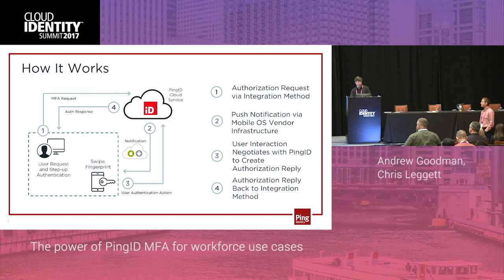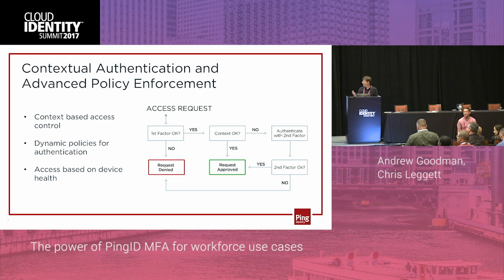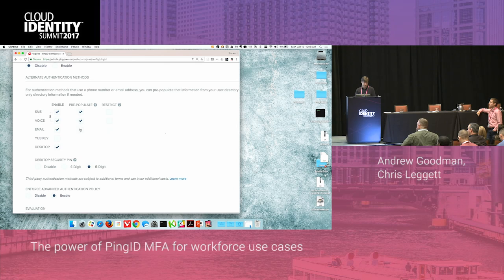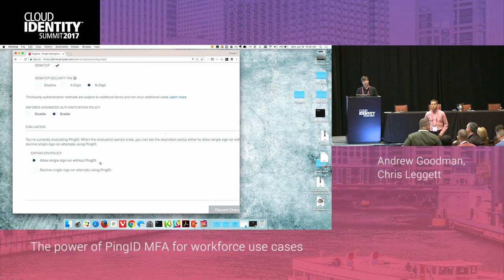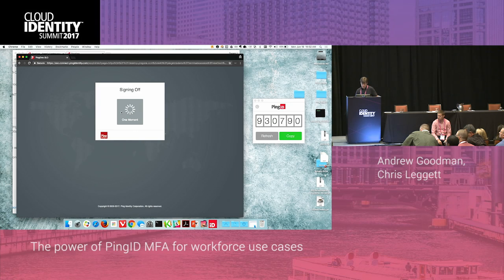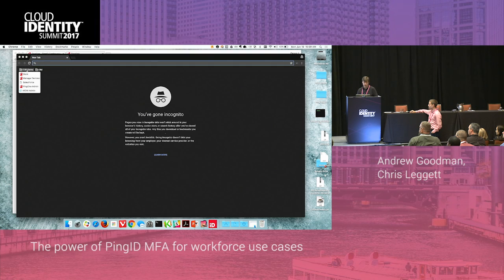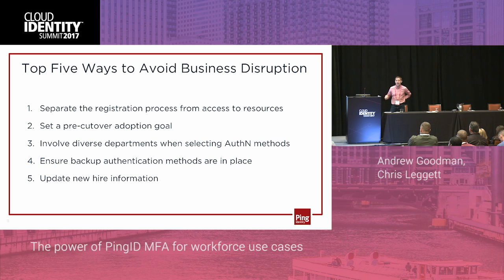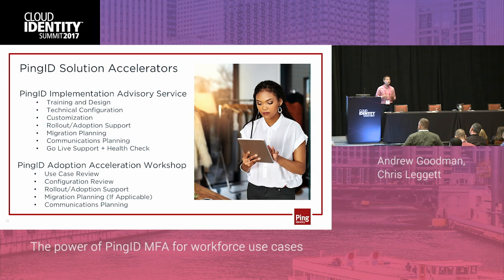6/19 | Ping Identity Workshop: The Power of PingID for Workforce Use Cases | CIS 2017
Demonstrate the power of PingID MFA for workforce use cases - What is the PingID App? In this session, you'll learn:

- Different second factors you can implement (push, SMS, others)
- Contextual auth policy examples and their business value (Geo-fence, others), and
- Best practices to successfully roll-out PingID to your workforce.